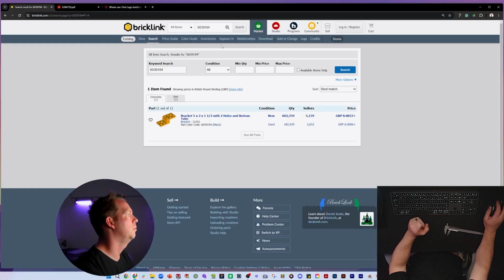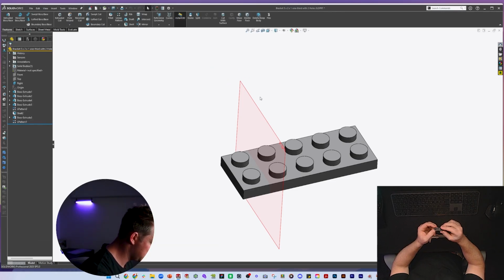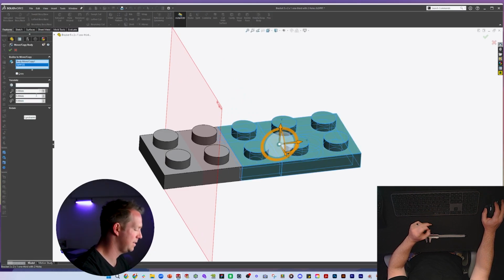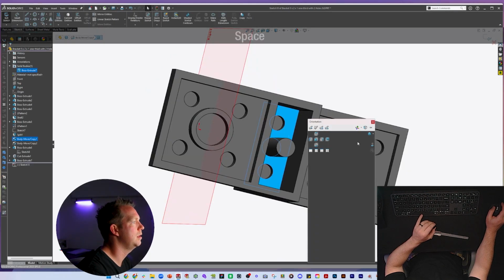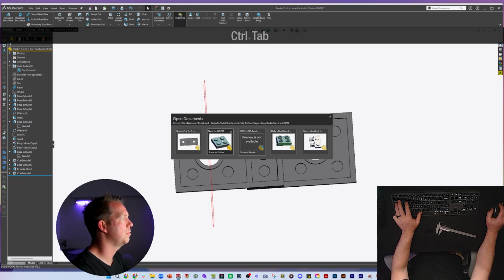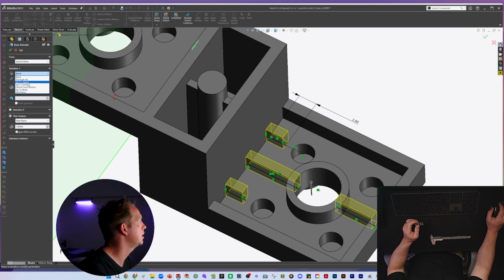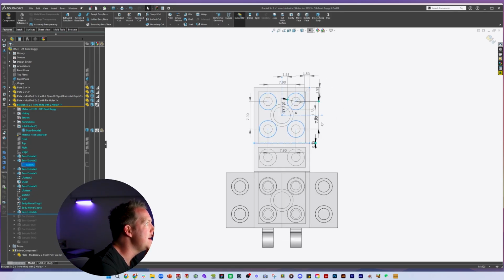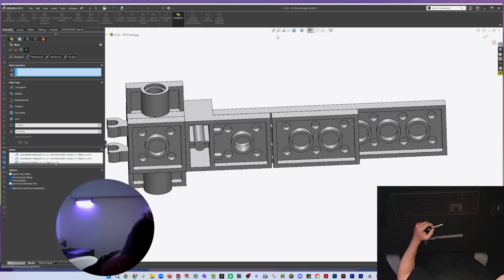Lesson 4 - Using Split, Move and Combine bodies - SolidWorks Tutorial: LEGO Off-Road Buggy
Welcome to Lesson 4 of the SolidWorks x LEGO - Build & Learn series! In this lesson, we push our SolidWorks skills further by transforming a 2x5 configuration of the 2x2 plate into a brand-new bracket part using advanced features.

Here’s what we’ll cover:

How to use Split Bodies, Move Bodies, and Combine Bodies to create complex parts from simple shapes.
Adding detailed features to refine the design and make it assembly-ready.
Incorporating the new bracket part, along with a few others, into the growing assembly.
This lesson is perfect for anyone looking to expand their understanding of multi-body part modeling and how to integrate components into larger assemblies. Let’s keep building and learning together!

🚨 If you enjoy learning SolidWorks and want to keep improving alongside other designers, join my free community on Skool. It’s where I share bonus lessons, project files, behind-the-scenes updates, and live session replays. It’s quick and free to sign up!

🔽 Download the Off-Road Buggy Project Files
All SolidWorks part files, assemblies, and resources for this LEGO Off-Road Buggy project are available inside the Fully Defined Community on Skool.

Once you’re in, head to the Classroom section to find:
- The SolidWorks x LEGO Library and Off-Road Buggy files
- Previous Builds & Learn lessons
- Bonus SolidWorks resources
- Future project files as they’re released

🕰️ Timestamps
00:00 Lesson Introduction
01:30 Using 2x2 Plate to start
01:50 The plan
03:00 Using Split bodies
03:30 Using Copy body
03:45 Using Move bodies
05:00 Merging solid bodies
08:40 Adding small ribs
10:10 Adding to the assembly
10:45 Edit within the assembly
13:00 Duplicate assembly parts